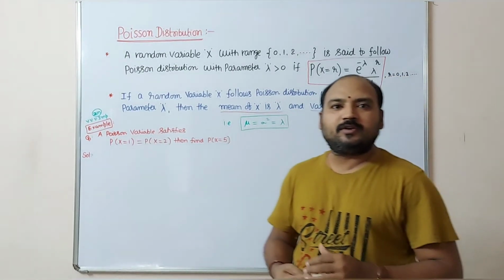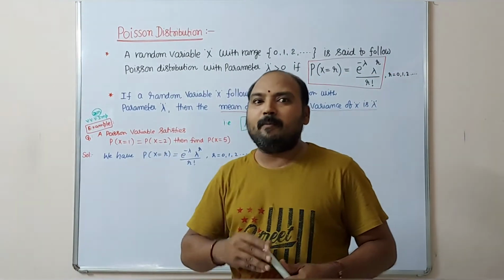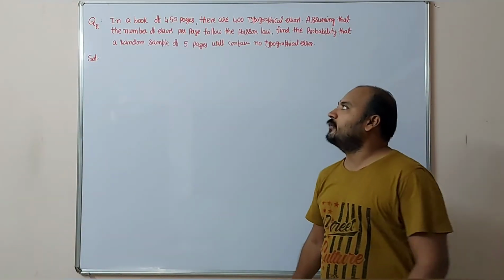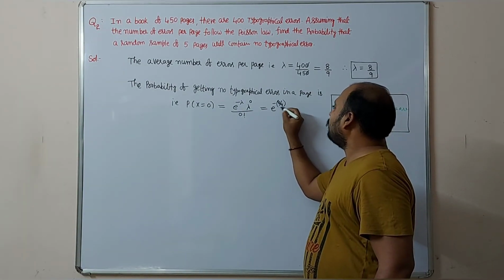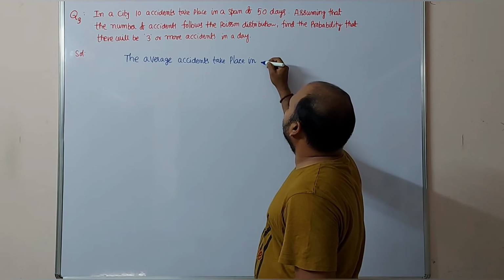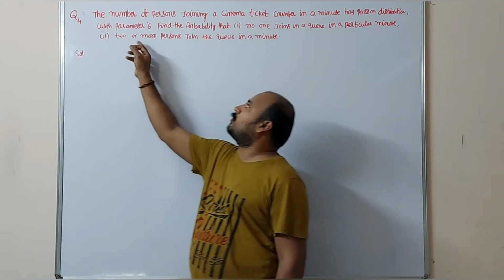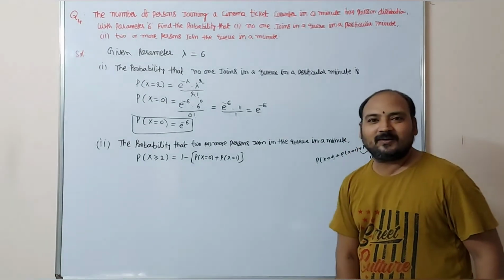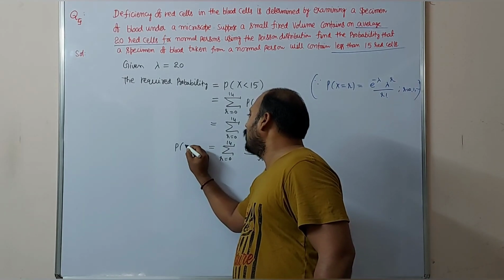Poisson Distribution and related Problems Maths-2A intermediate Second Year TS AP